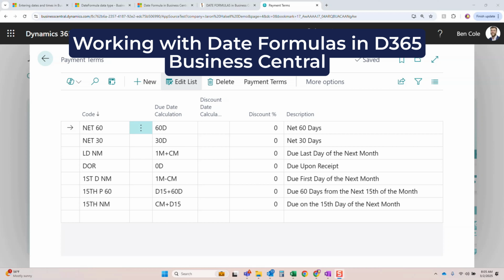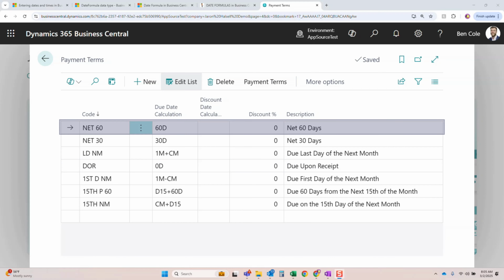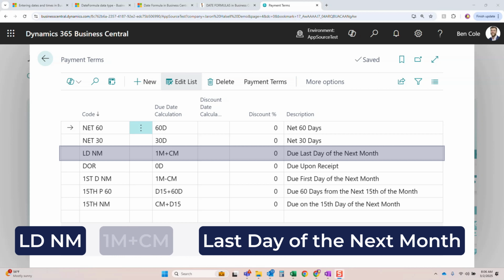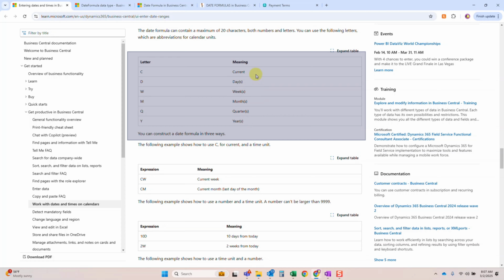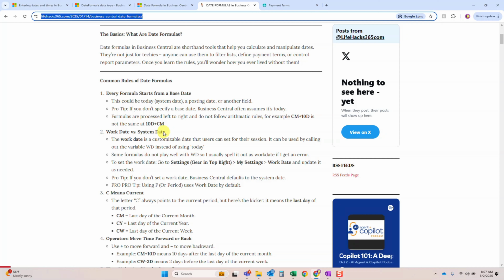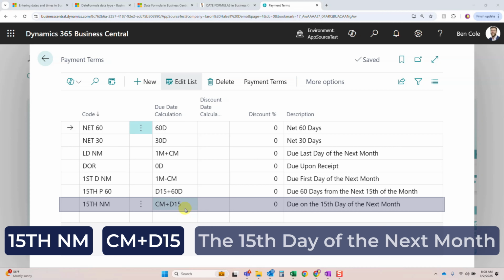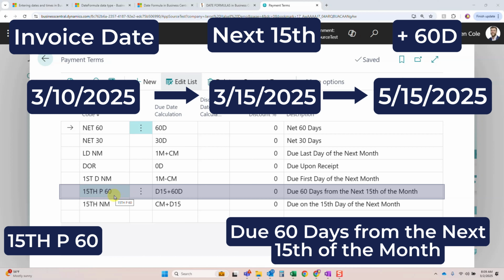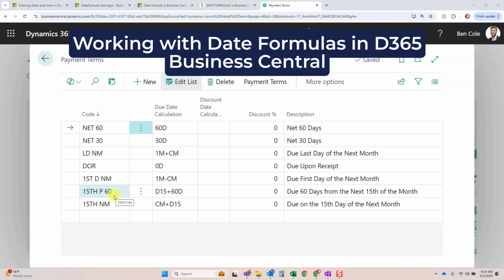Creating Date Formulas in Business Central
In this video, Ben walks you through some of the most common date formulas used in Dynamics 365 Business Central, starting with simple examples like Net 30 and moving into more advanced scenarios. You'll learn how formulas like 30D, D30, and 0D to calculate due dates, and how these can be applied to payment terms and recurring documents such as general journals and sales invoices.

Ben then dives deeper into more complex formulas like 1M-CM for the first day of the next month and 1M+CM for the last day of the next month. These examples show how combining date expressions can help automate and streamline date calculations. You'll also see how formulas like D15 and 15D differ, and how the C component can be used to reference the beginning or end of a period—day, week, month, quarter, or year.

Finally, Ben wraps up with two advanced scenarios, including a formula that calculates 60 days from the next 15th of the month. These examples demonstrate the flexibility and power of Business Central’s date functions. Be sure to check the video description and comments for helpful Microsoft Learn resources, and stay tuned for part two where we apply these formulas directly to sales documents in D365 Business Central.

Quick Video Summary

- Setup Various Date Calculation in Business Central
- Utilize Date Formulas when Creating Payment Terms
- Review Date Formulas and Calculations
- Combining Date Formulas
- Date Formula Resources

- NET 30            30D             30 Days From Today
- DOR                  0D               Due Upon Receipt
- Net 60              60D             Due 60 Days From Today
- 1st D NM         1M-CM        Due on the First Day of the Next Month
- LD NM             1M+CM       Due on the Last Day of the Next Month
- 15th NM          CM+D15      Due on the 15th Day of the Next Month
- 15th P 60         D15+60D     Due 60 Days from the Next 15th of the Month

Additional Date Links and Resources

0:00 Dates and Overview
0:30 Example 1 - Net 30 Payment Terms
0:55  Example 1 - Due Upon Receipt and Net 60
1:10 Example 2 - 1st Day of the Next Month
1:30 Example 3 - Last Day of the Next Month
1:55 Microsoft Learn Date Resources
3:20 Example 4 - 15th Day of the Next Month
3:50 Example 5 - 60 Days from the Next 15th of the Month
5:00 Date Overviews and Next Steps